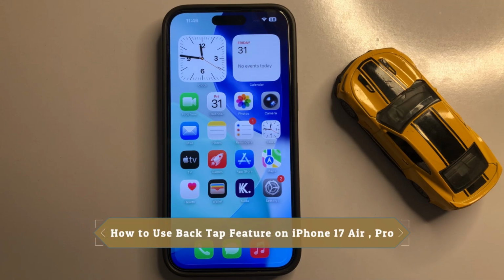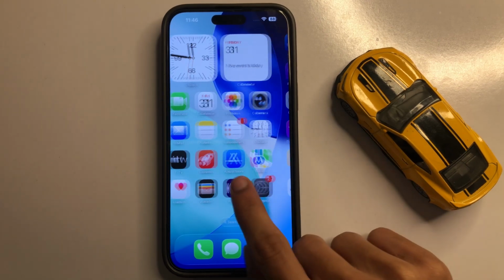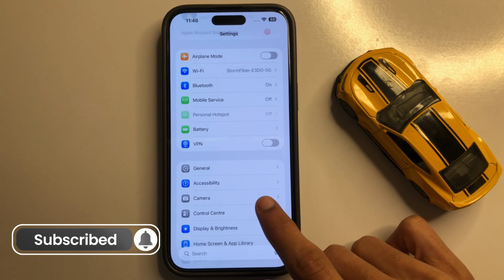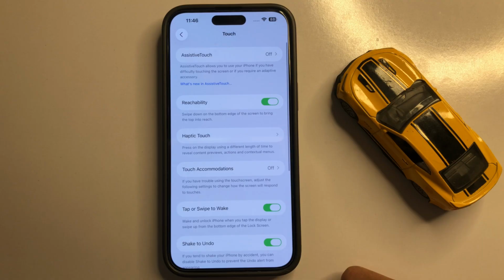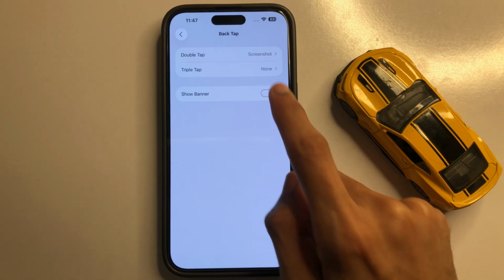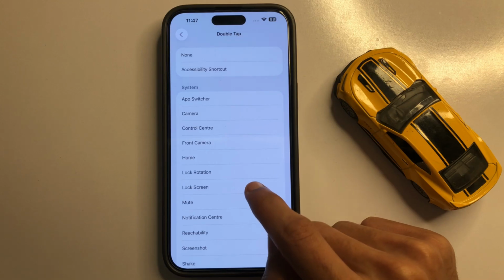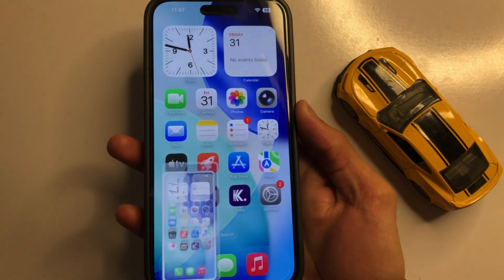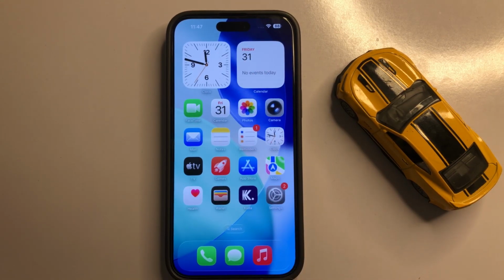How to Use Back Tap Feature on iPhone 17 Air, Pro